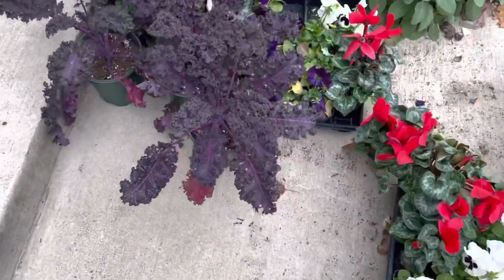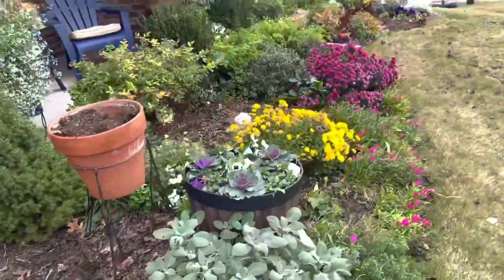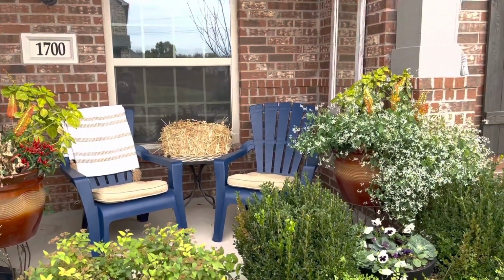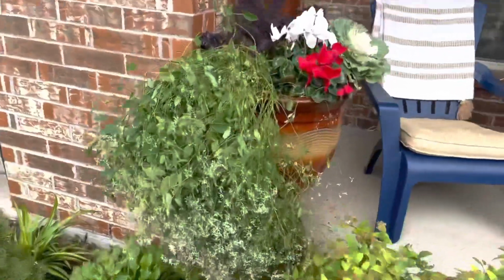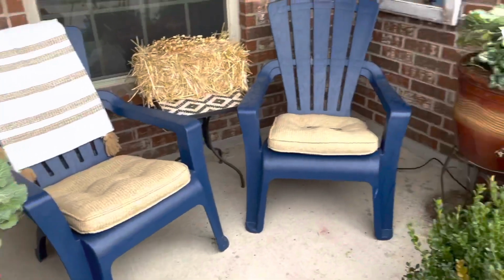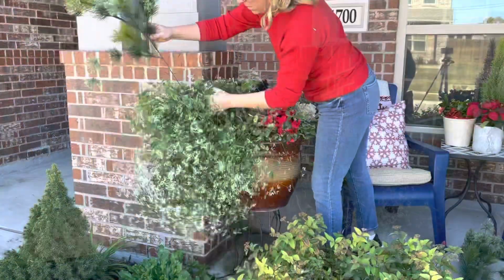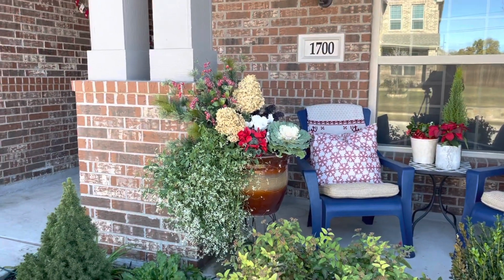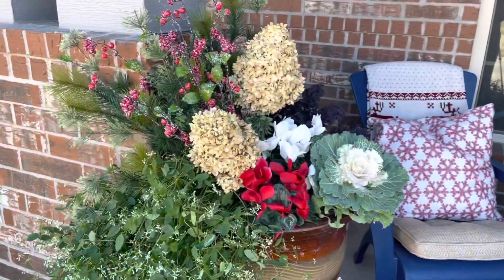I HAVE A DILEMMA! || Fresh & Faux Planters ❄❄ || Containers with Winter Plants || Container Planting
Don't you hate it when it's time to switch out plants but one plant is still going strong?  Check out what I did to overcome this! Enjoy!